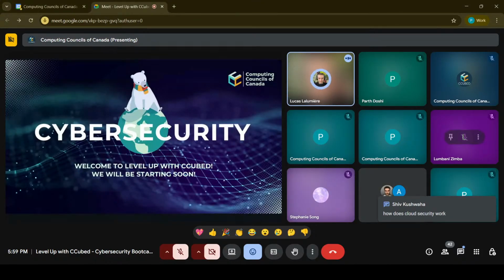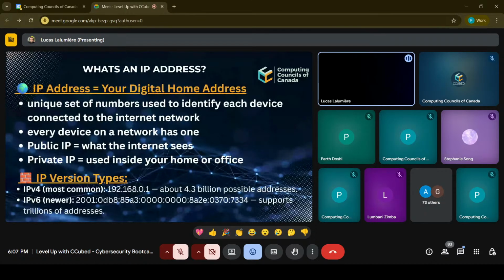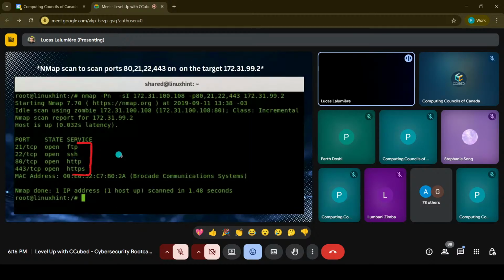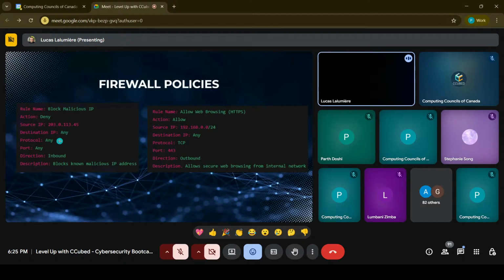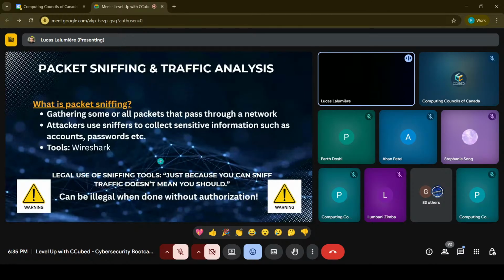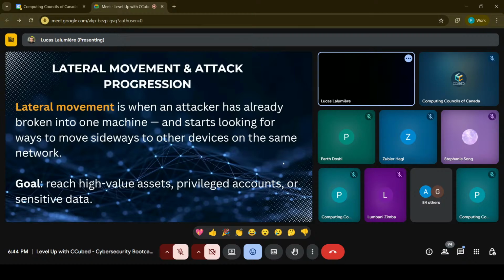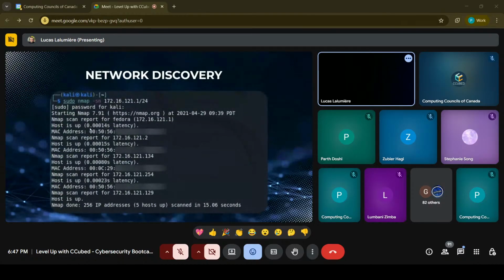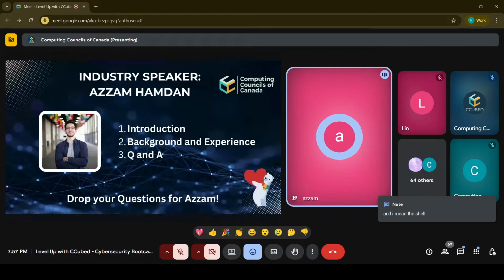Cybersecurity Bootcamp 2025 - Session 4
Welcome to the Live Stream of the 4th Session of our Cybersecurity Bootcamp 2025!

Please Note:
If you would like us to answer any questions about this event, please bring them up in our Discord Server.